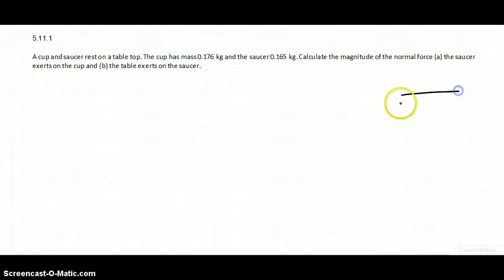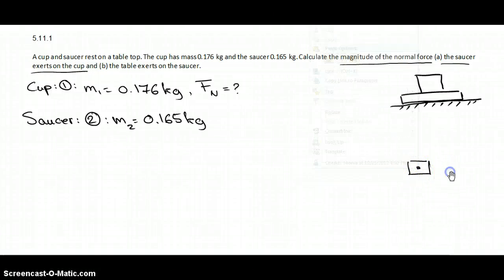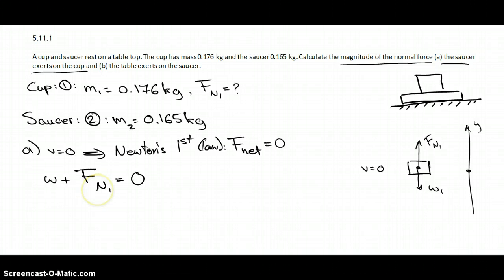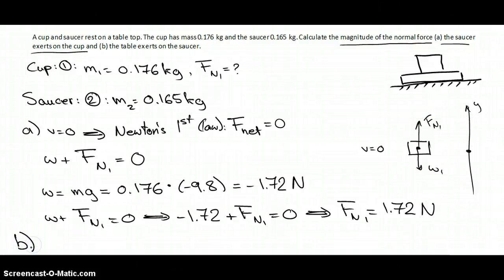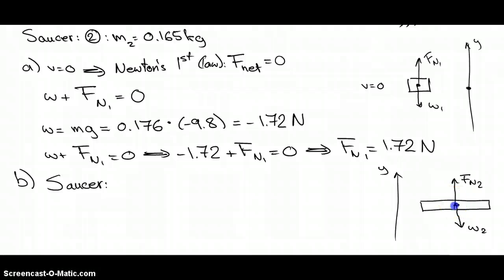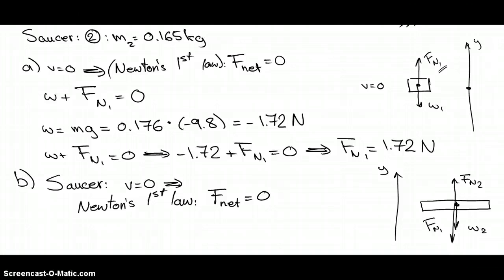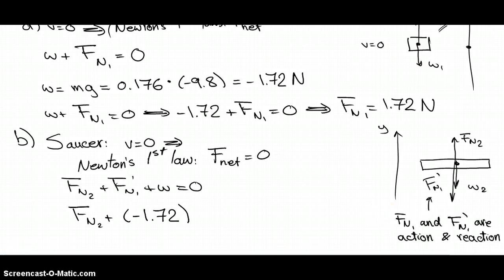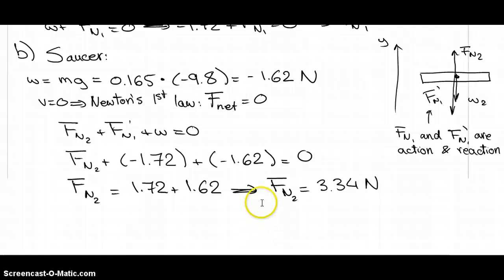5.11.1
Forces chapter 5 problem 5.11.1